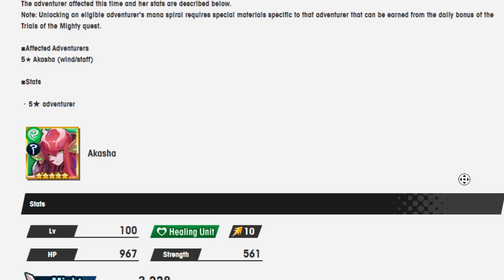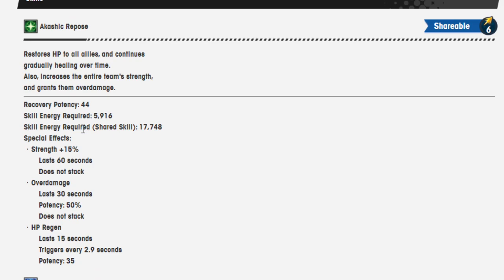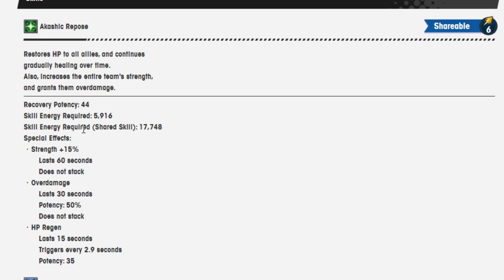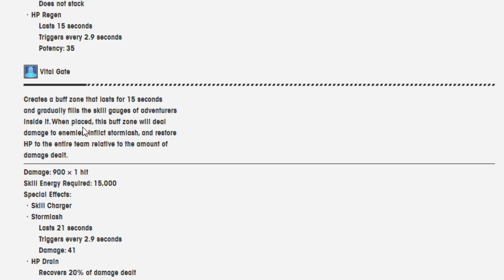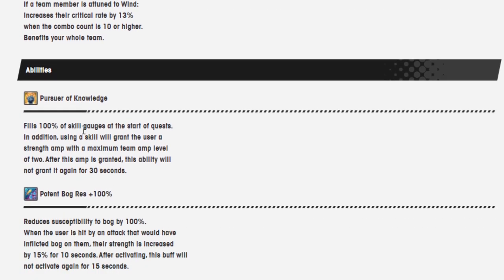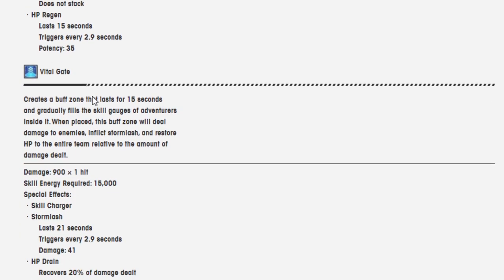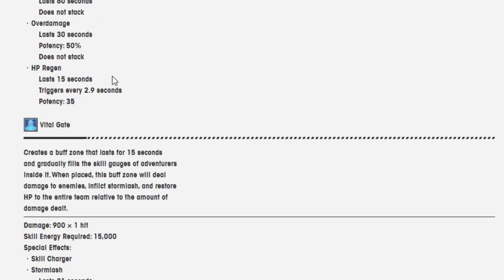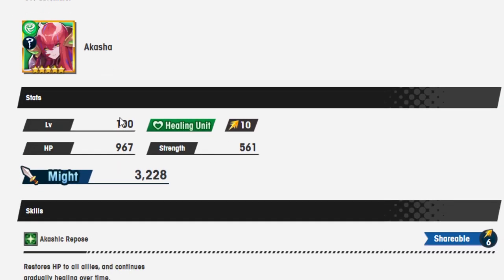Akasha is getting a mana spiral! So time to look at her info. Dragalia Lost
Good ol Bacon priestess is back in a new form!